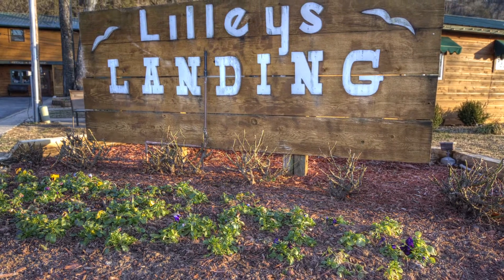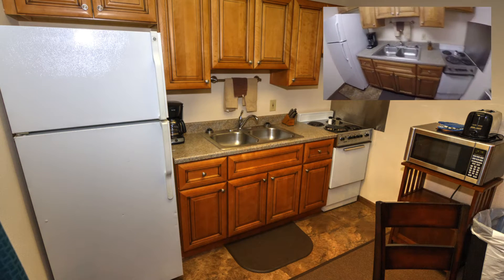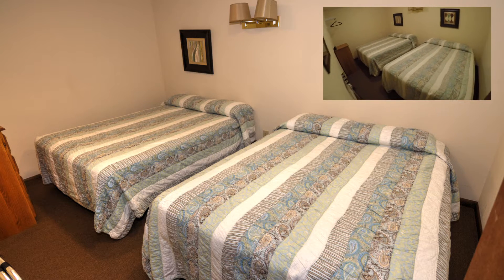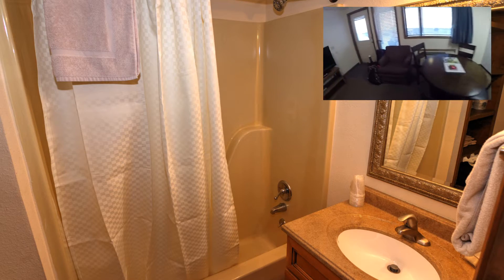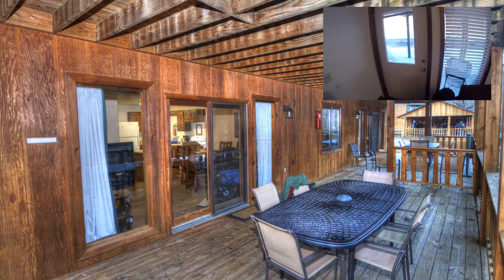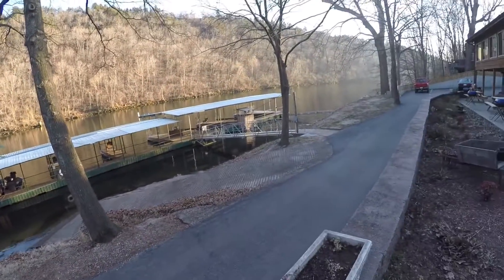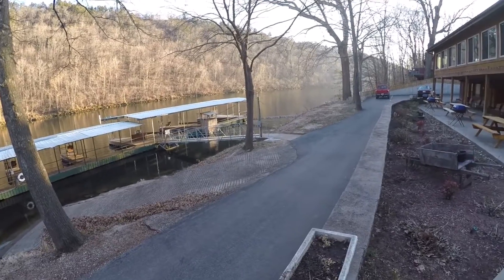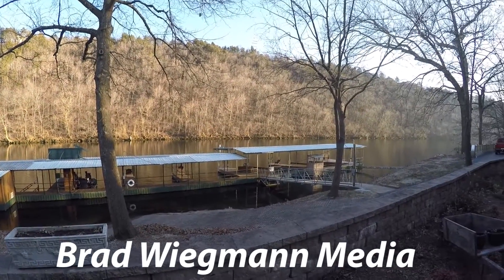Lilleys' Landing Resort and Marina Room 19 on Lake Taneycomo in Branson Missouri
Lilleys' Landing Resort and Marina Room 19 on Lake Taneycomo in Branson, Missouri. Video by Brad Wiegmann Media.